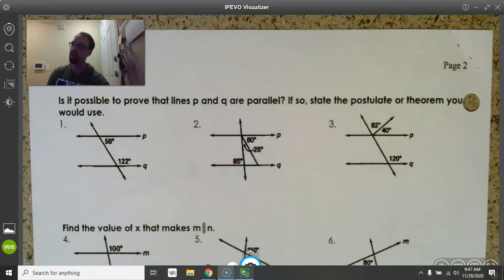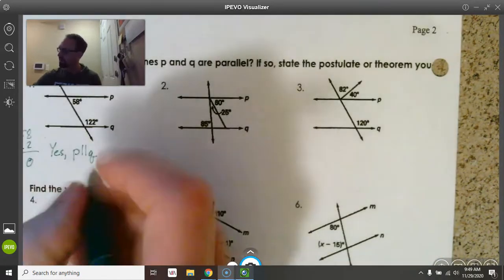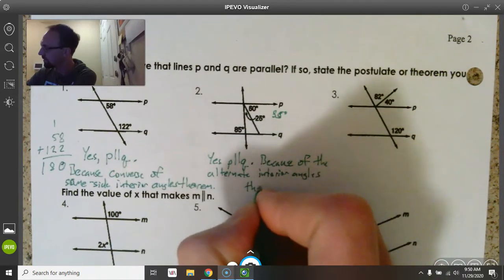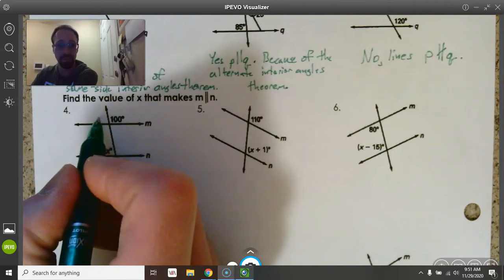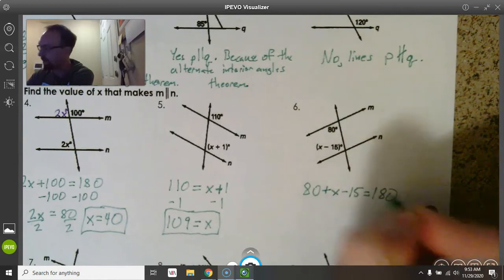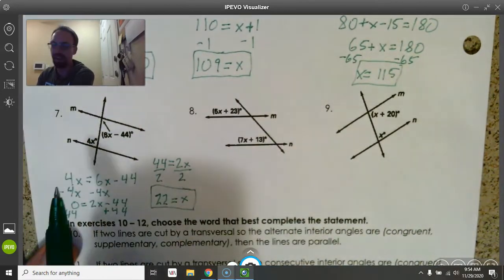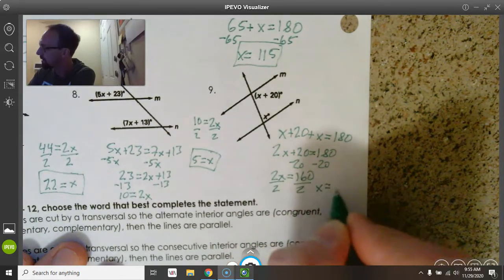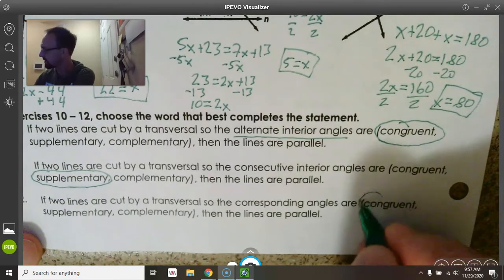AG 2.7 Example Problems